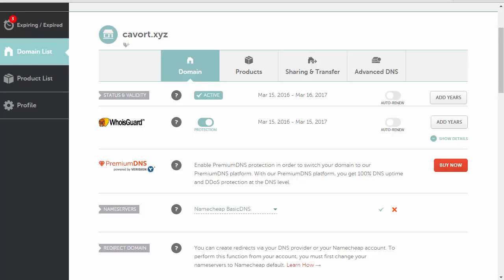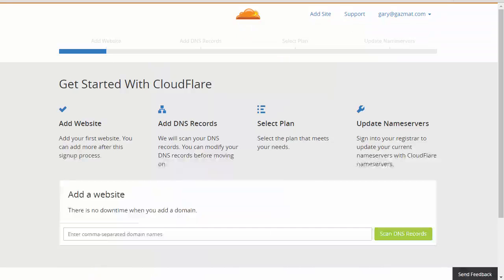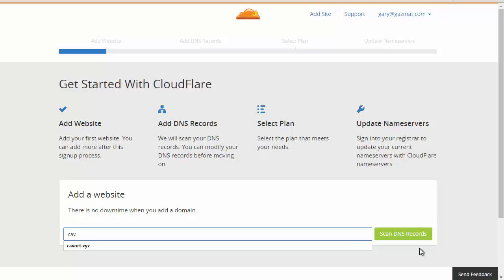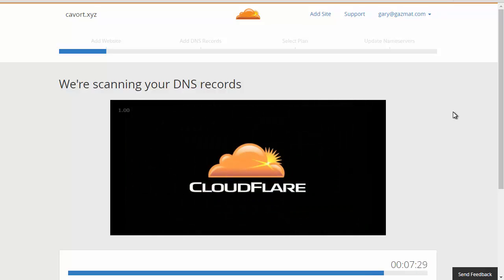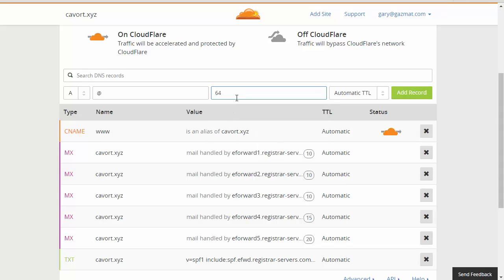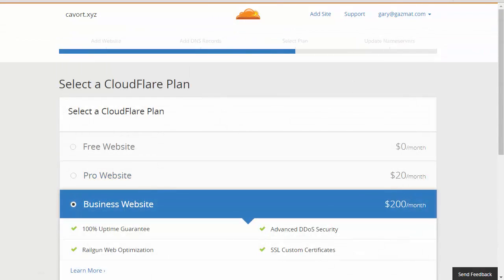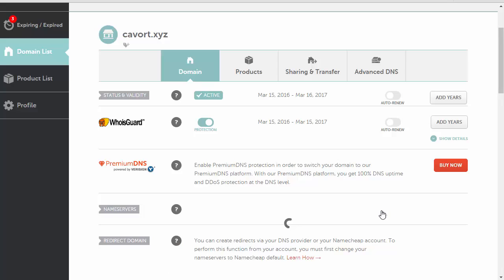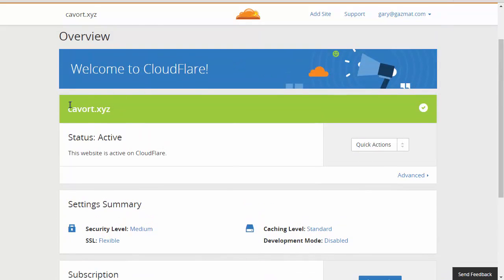3 Move DNS to CloudFlare